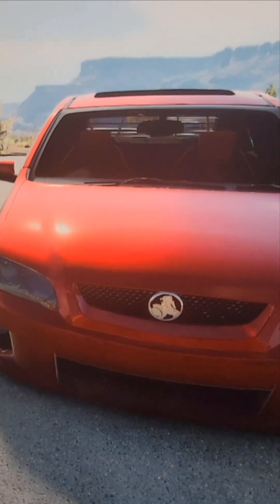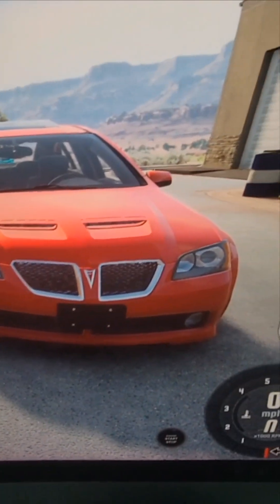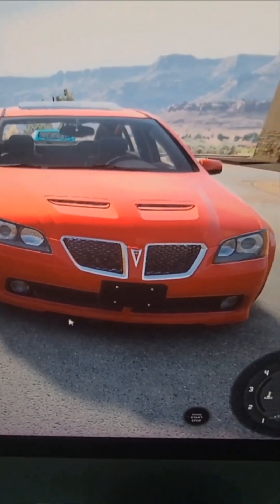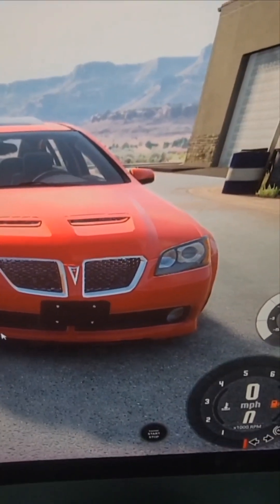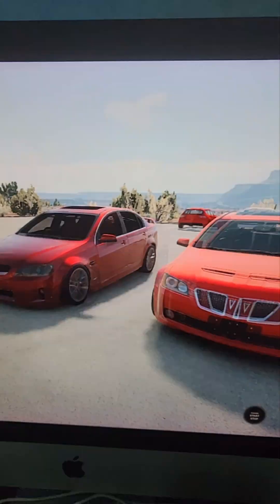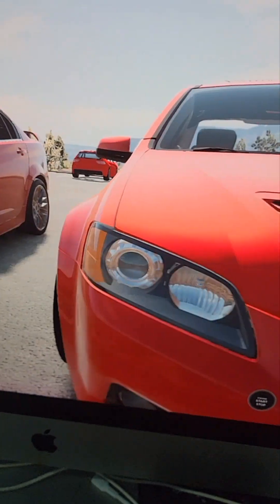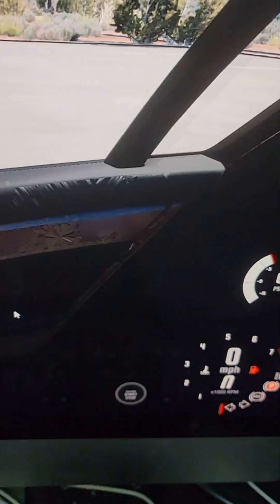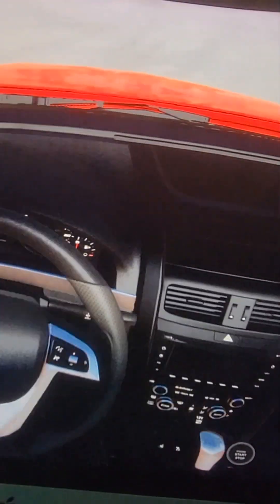oh, pontiac is so unlucky.